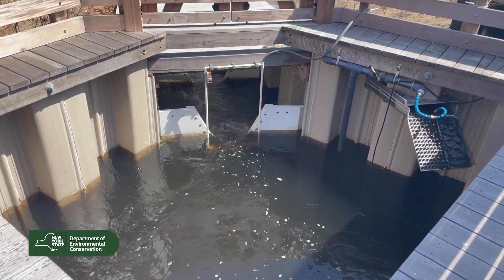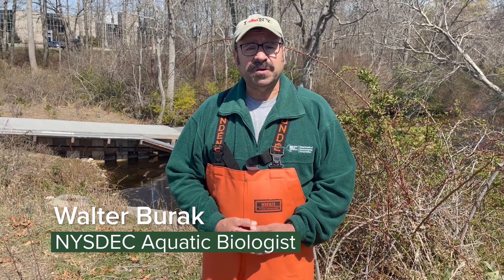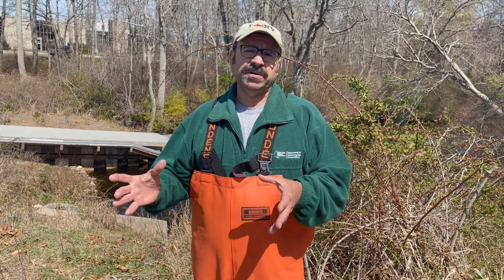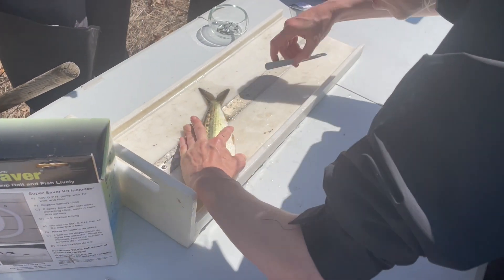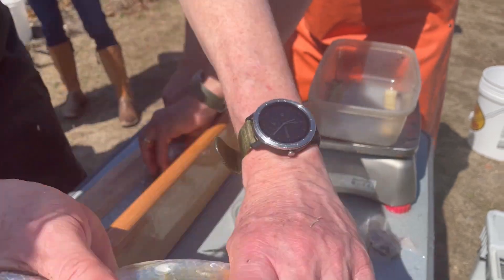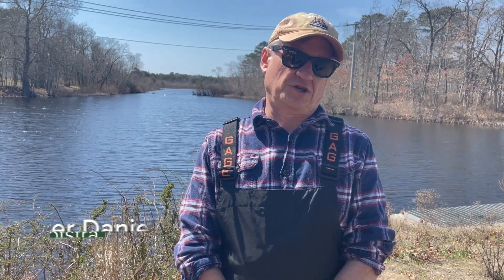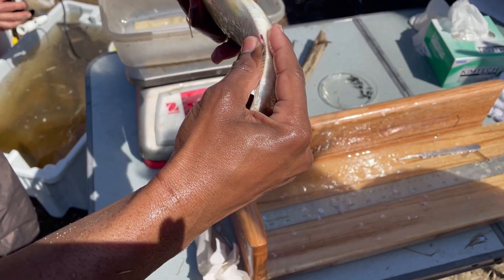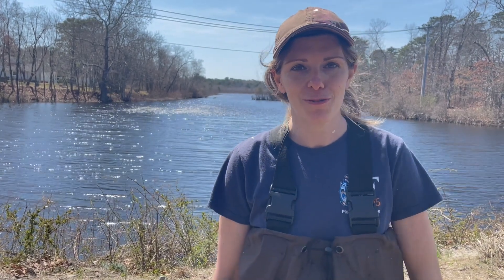Alewife Tagging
DEC, Suffolk County Community College and Hofstra University tagged 300 alewife (river herring) at the Woodhull Dam in Riverhead, NY. The electronic tags will allow scientists to study over the next few years how many alwewife use a fish ladder installed on the dam to reach their natal stream to spawn.